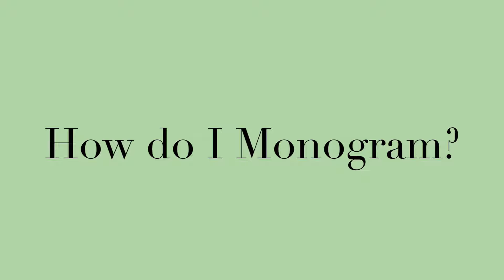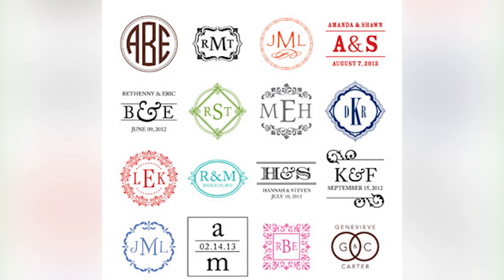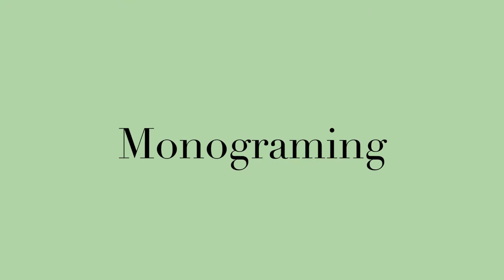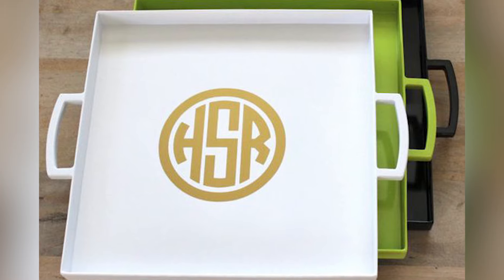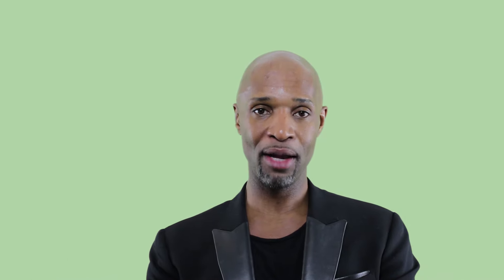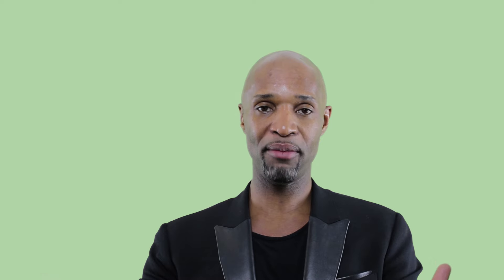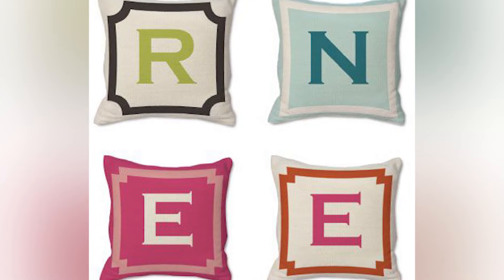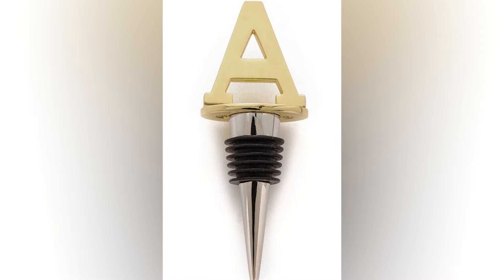Style Made Simple: Making it Personal - Episode 4 of 10 Tips to Decorating with Style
Welcome to Episode 4 of the "10 Tips To Decorating With Style" by Style Made Simple!

In this week's episode, Eric Samuel Green will be talking about the importance of "Making it Personal"

Being able to personalize your home to reflect the most truthful and honest expression of who you are is one of the most important steps to home decorating.

Question Of The Week (Write your answer in the comment section below!)
Which style of Monogramming will you start to implement and the reasons behind it? Modern or Contemporary?

Each week, you're going to learn how you can create an environment that's stylish, compelling, and unique to who you are. Whether you're passionate about interior design or you're new to interior decorating, this series is for you.

Eric Samuel Green, Vice President: Executive Creative Director for Charming Charlie is a Retail industry visionary with over 18 years experience working with Brands like: C.Wonder, Burberry, Gap, Cole Haan, Neiman Marcus, J.Crew, Limited Brands and The North Face to name a few.  Eric specializes in Creative Direction, Branding, Visual Display, Store Design, Trend Direction and Overall Store Experience. He has extensive experience in creating compelling Brand personalities for new Retailers and making existing Retailers relevant and contemporary.

Eric has a BS in Marketing, MBA in Marketing and was recently awarded the prestigious 40under40 award by design:retail. Eric is also President and Senior Creative Director for Style Service. Style Service is a boutique Creative, Branding, Visual Merchandising and Interior Design agency established in 2003. Eric is an avid world traveler, fitness enthusiast, Broadway aficionado and currently writing his first book on Interior Design.